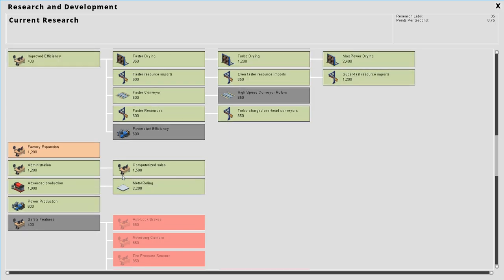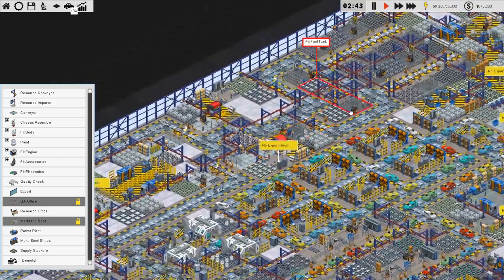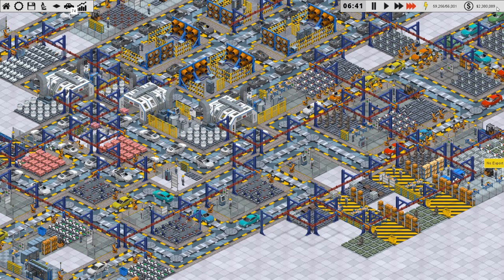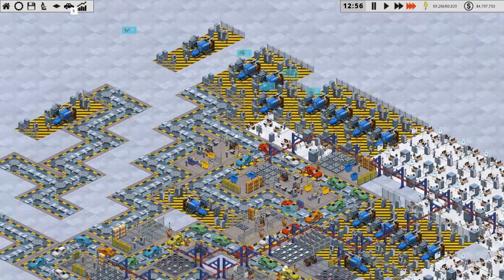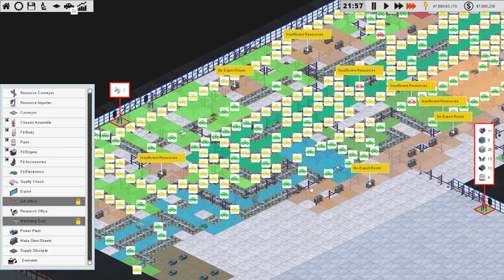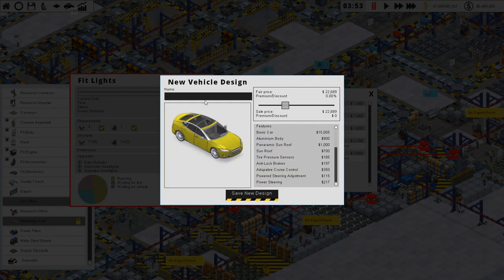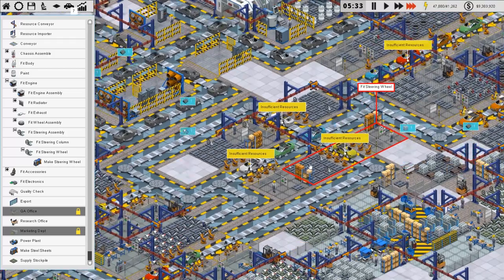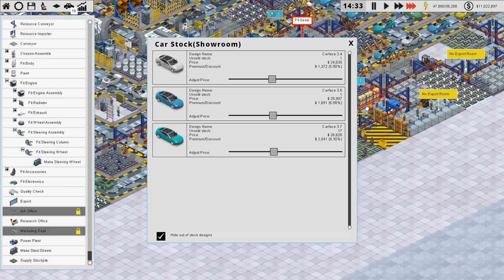Production Line #08 MEGA FACTORY - Gameplay / Let's Play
Production line is a game from Positech Games in really early alpha right now about managing a car manufacturing plant!